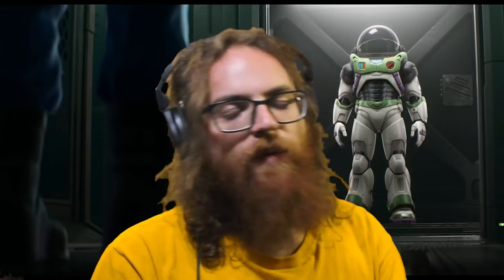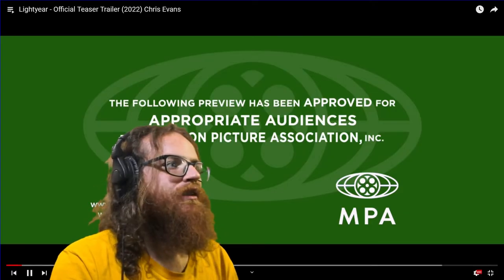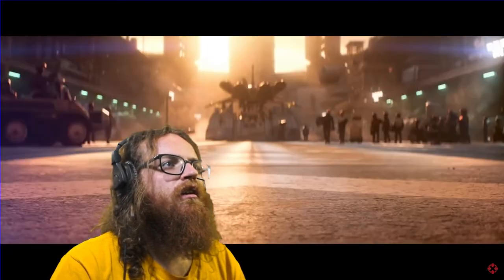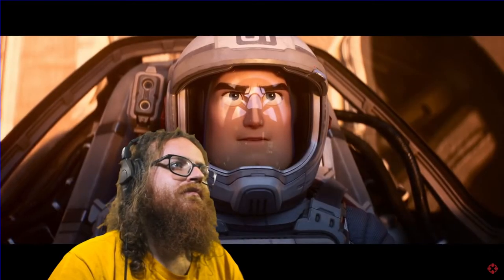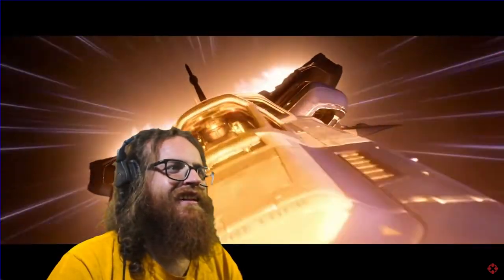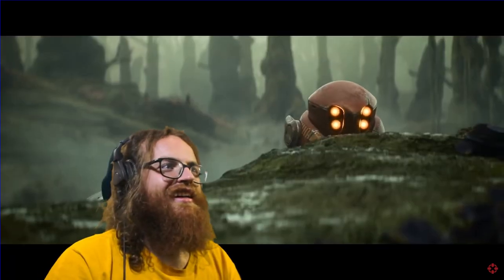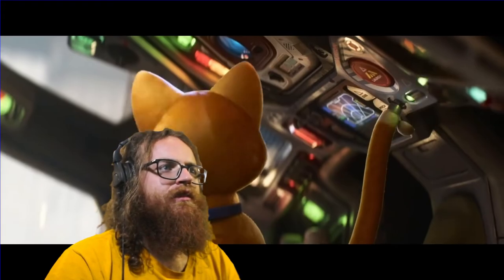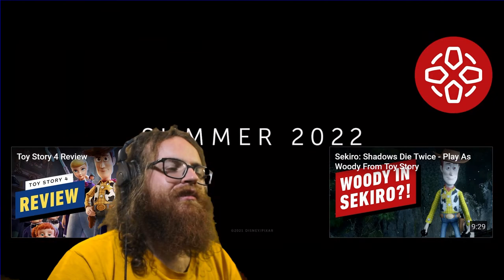Light Year Trailer | ReaXtion Reaction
Coming straight out of left field Disney and Pixar give us the space movie we never knew we needed. With the voice of Chris Evans how could this be anything less than epic. Tell me are you ready for this Toy Story Spin off?
If you enjoyed this video support the original content creator and their content using the